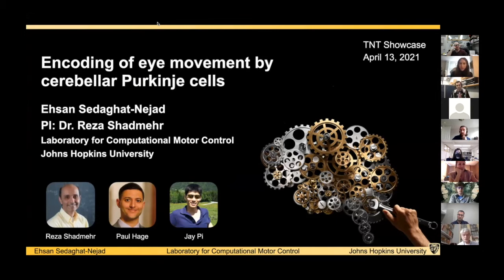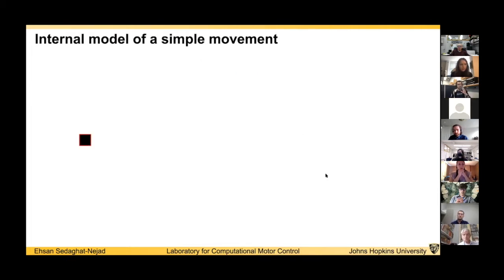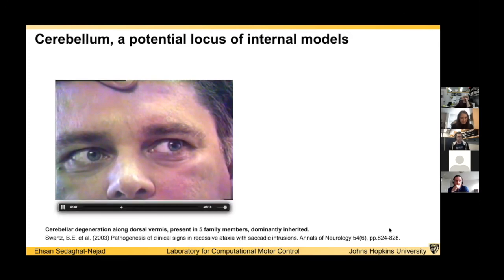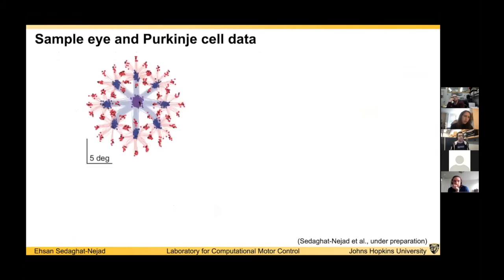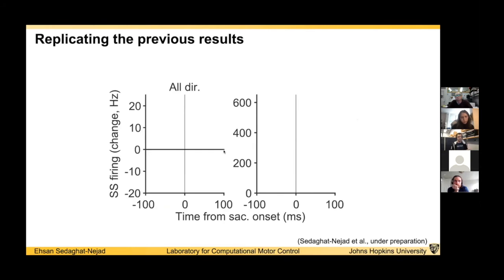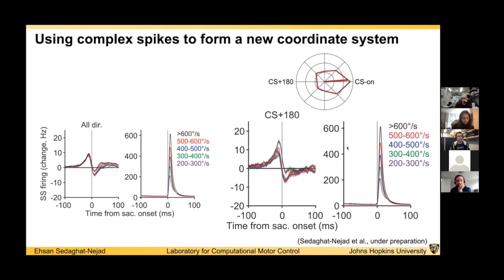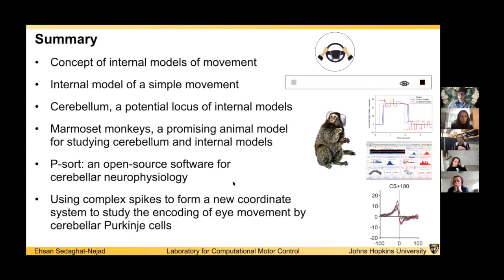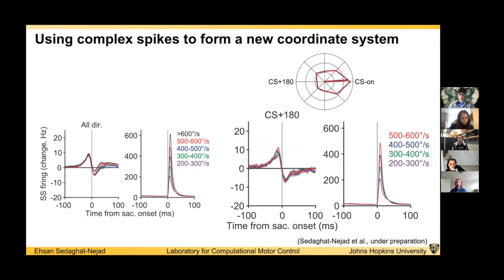Ehsan Sedaghat-Nejad, JHU TNT Showcase (04/13/21)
Presentation at Day-2 of JHU TNT Showcase.
Johns Hopkins Translational Neuroengineering Technologies Network